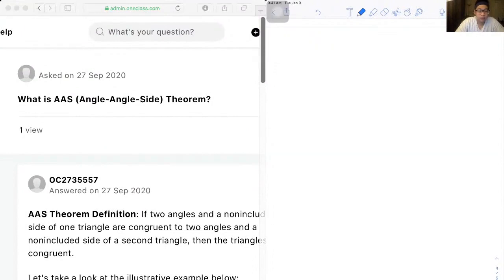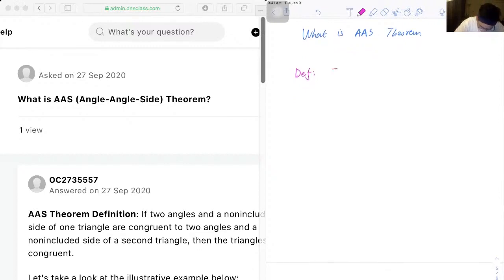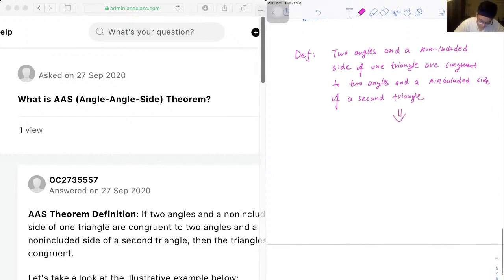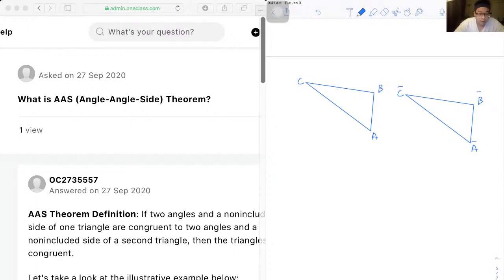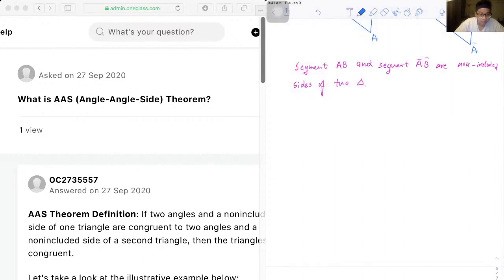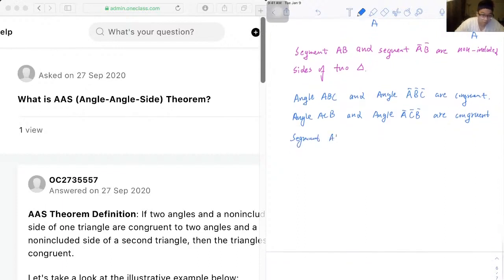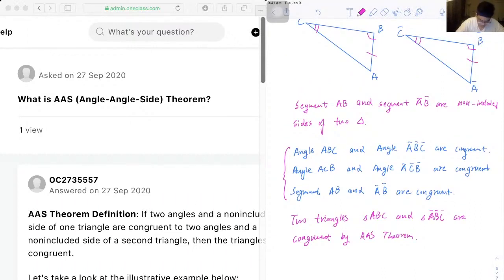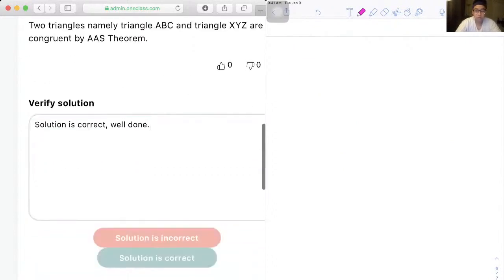What is AAS Angle-Angle-Side Theorem?